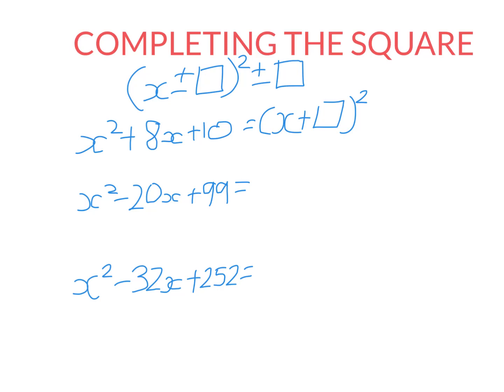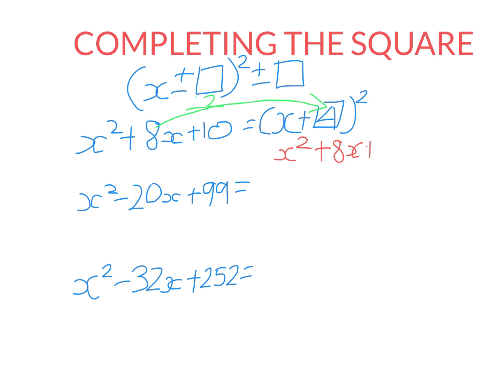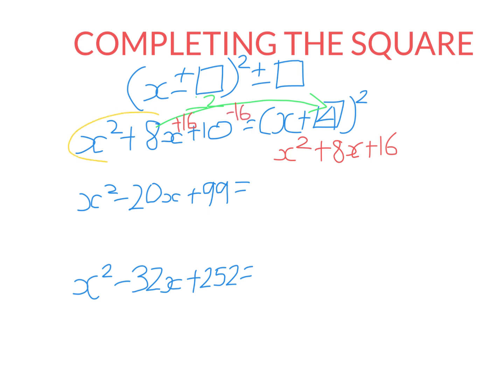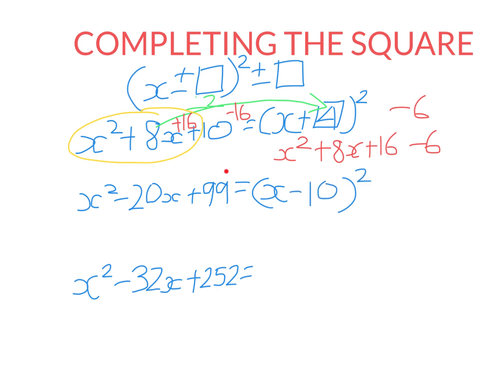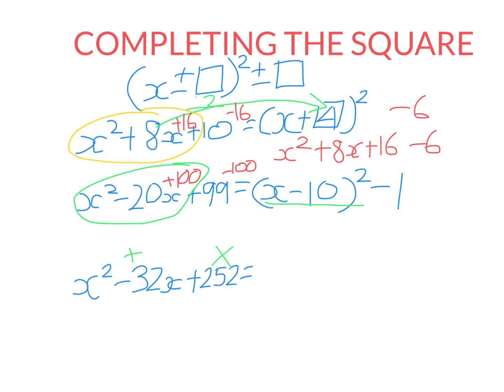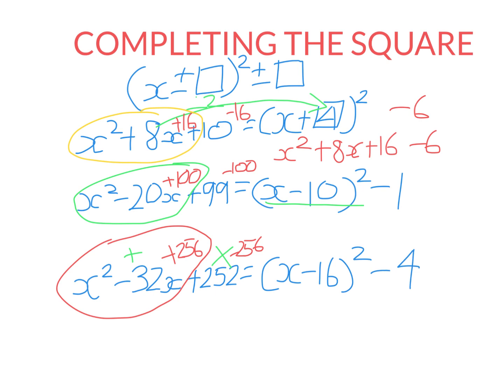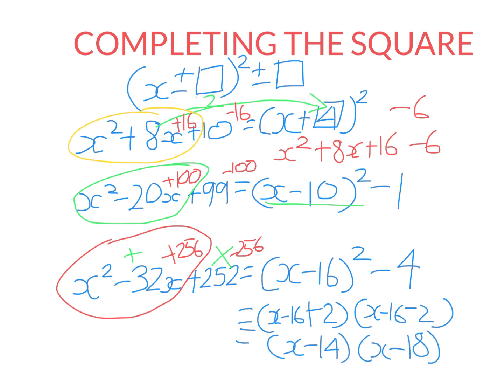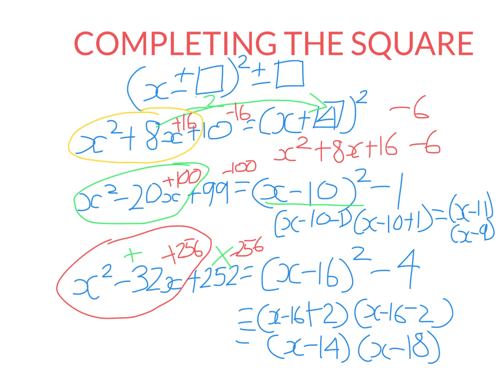Completing the Square